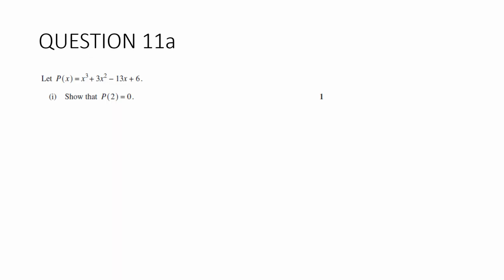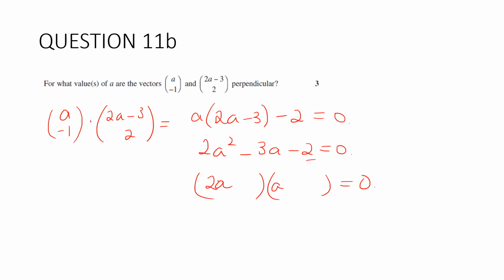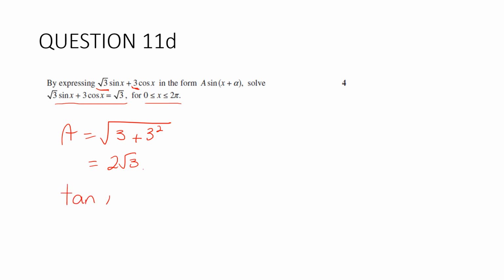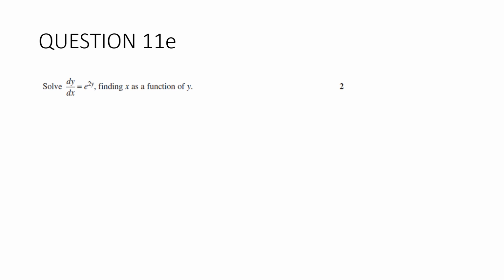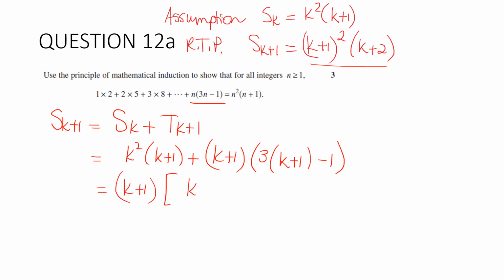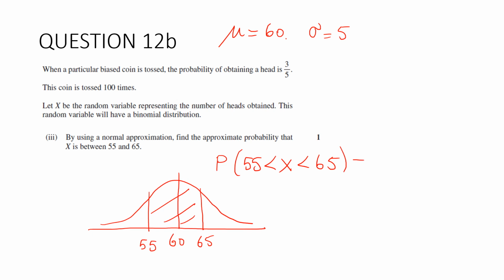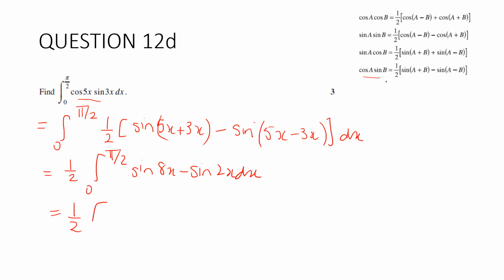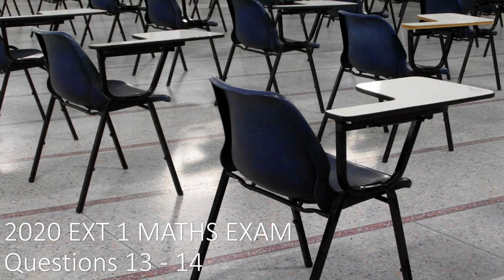2020 EXT1 Questions 11 - 12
This is the second of three videos for the solutions to the 2020 Extension 1 Maths paper. This video covers questions 11 and 12.